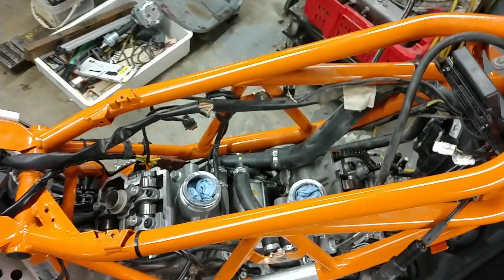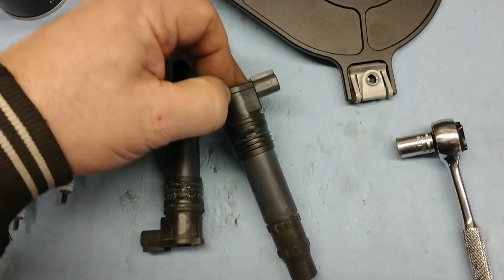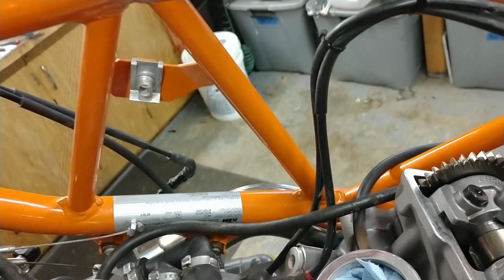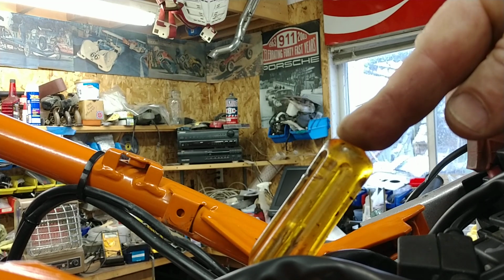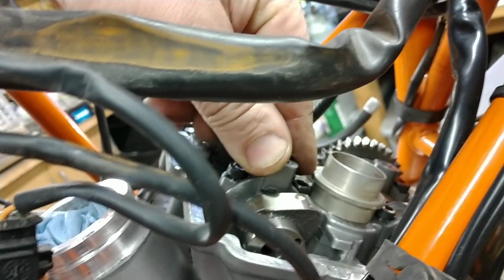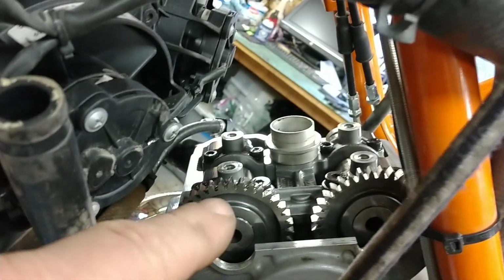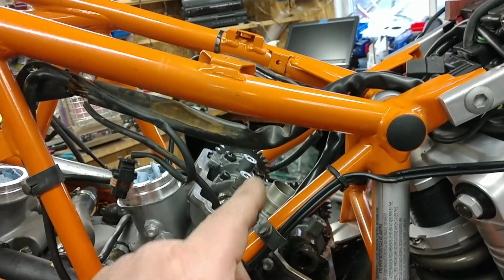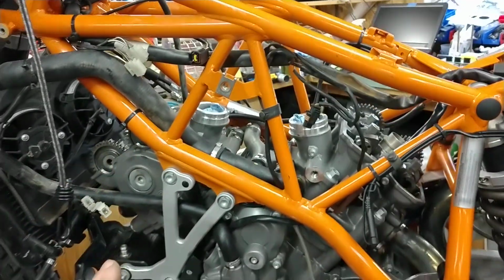Adventure Machines KTM LC8 valve check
How to check and set valves on a KTM 950 or 990 LC8 SE Adventure Super moto